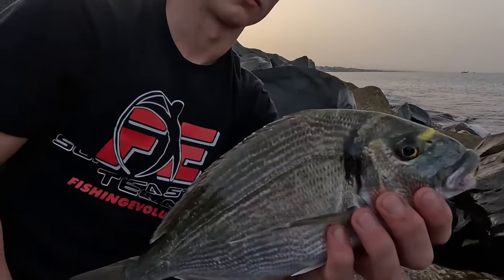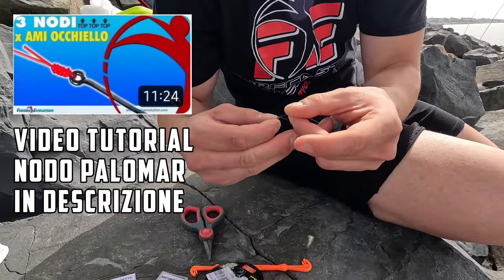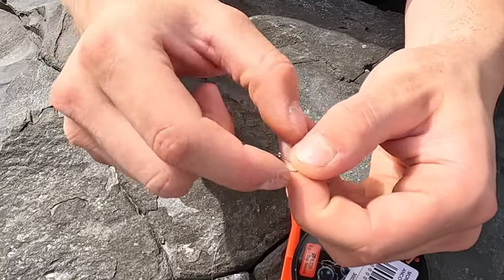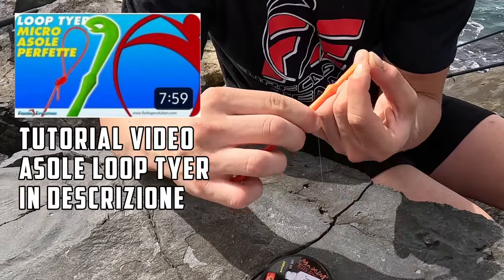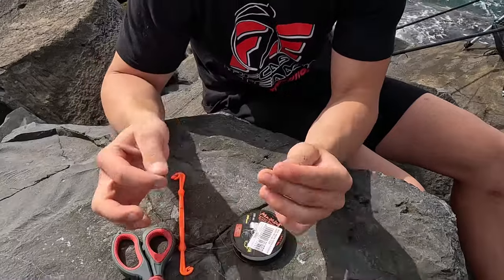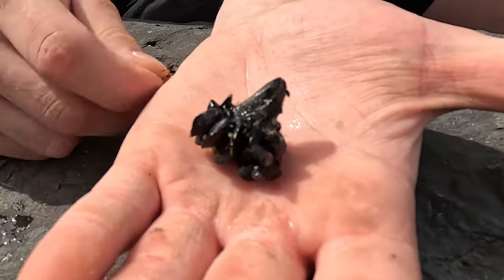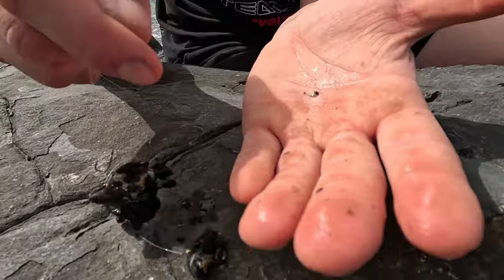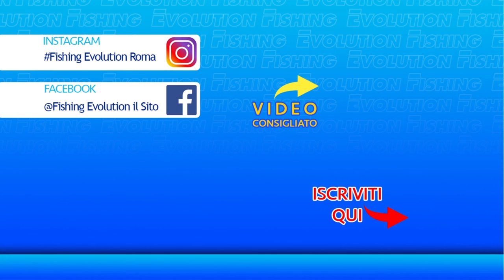Innesco Orata da scogliera: Ancoretta + Amo su Cozzetta | Giuliano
In questo Video, Giuliano ci mostra un altra variante di Innesco da Lui Utilizzato per la pesca delle Orate da Scogliera.
Hey: sai che stiamo facendo delle Live in pesca sul nostr canale Tik Tok? Ieri due belle manigate in Diretta ed oltre 26mila visualizzaizoni e tantissime domande live.

e spunta la 🔔 Campanella per Rimanere aggiornato sull'uscita dei Nuovi Video

 Ciao, Andrea 😉